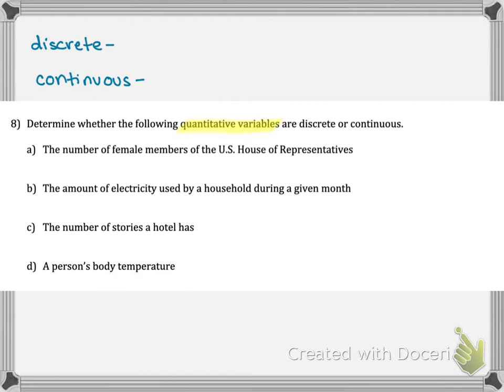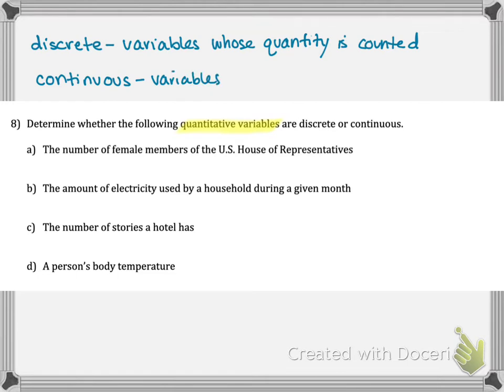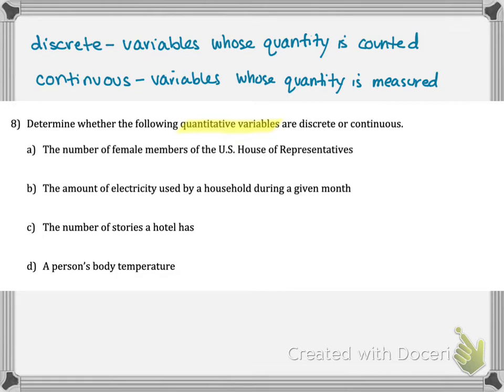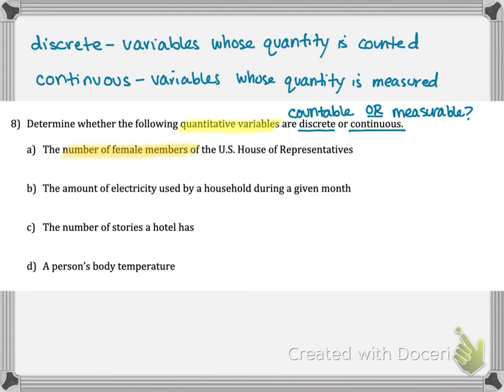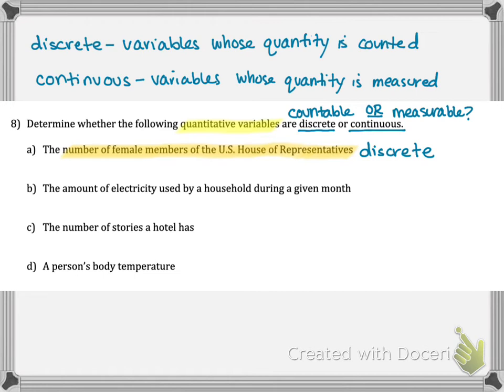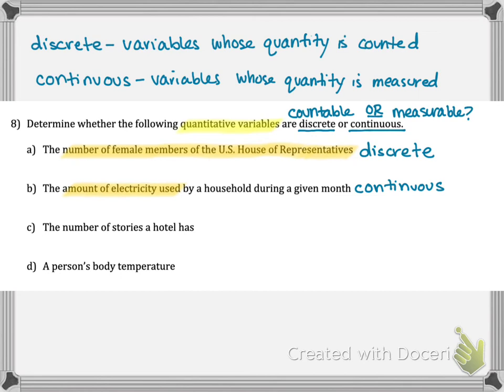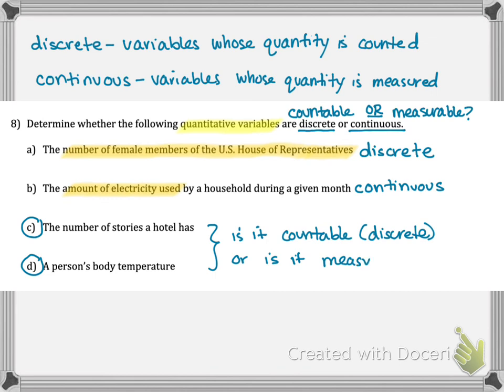Discrete & Continuous Examples FA22